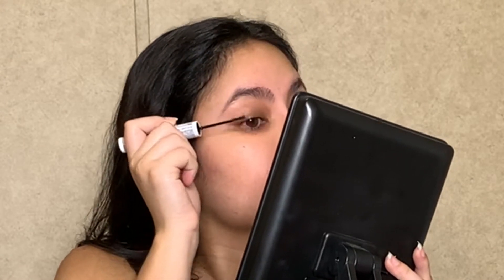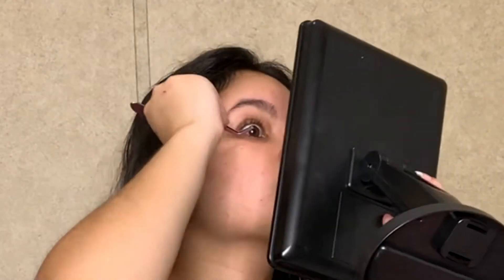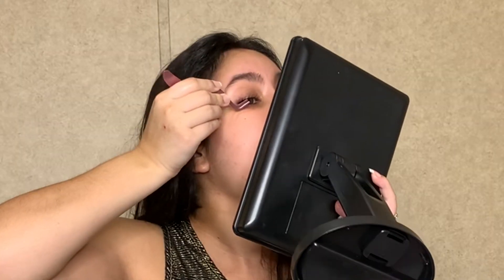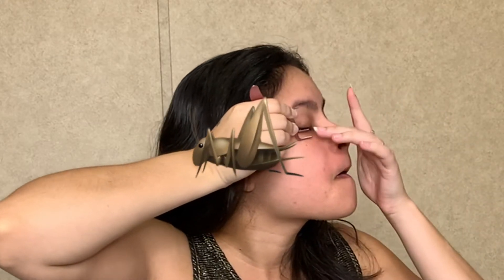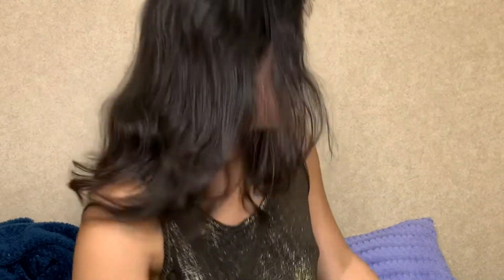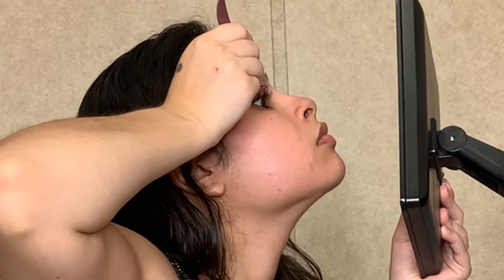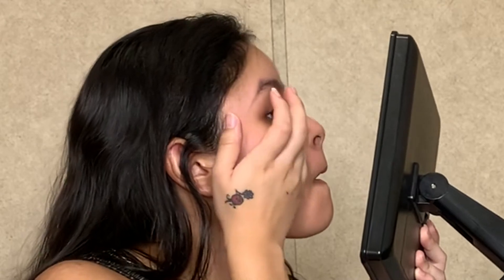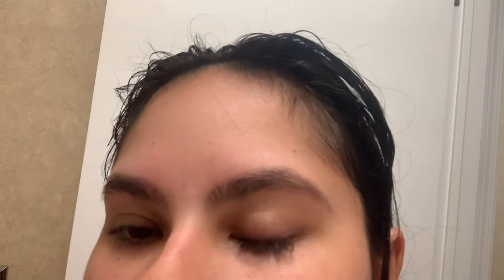Testing Kiss Falscara | How Did It Last?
🐞I N S T A G R A M - yayabeauti

I hope you enjoyed this video u never wear fake lashes so man is it hard to put on but let me know what you want to see next?!

💰How I Get Cash Back for Shopping Online!

We all have a purpose in life. You may not see it now but Jesus has a Perfect Plan for just you! Stay Consisent, Love with All Your Heart & Stay Peaceful. As the World will be a better place. Godbless you all
~ Yaya